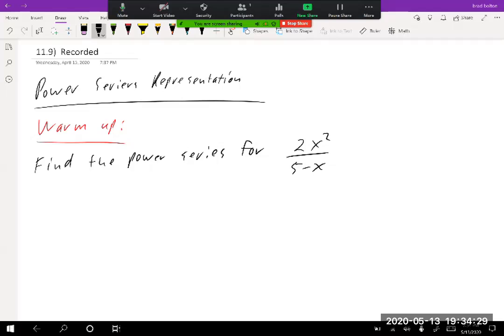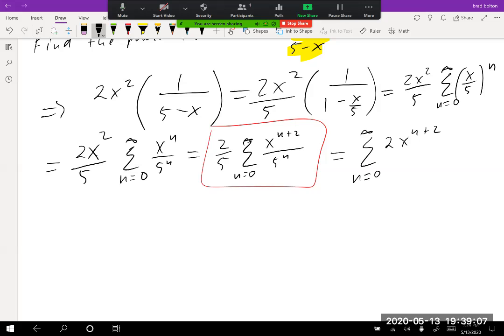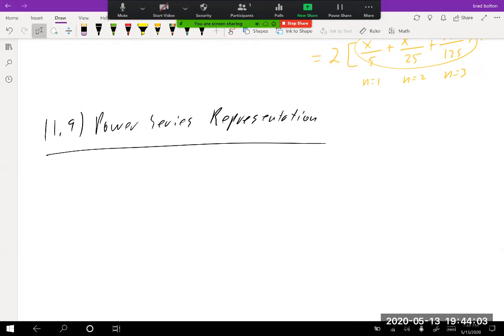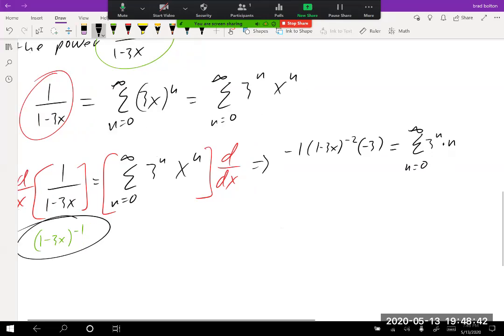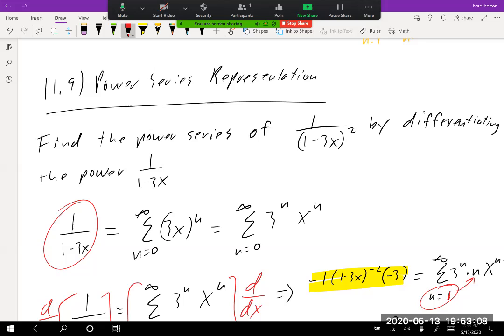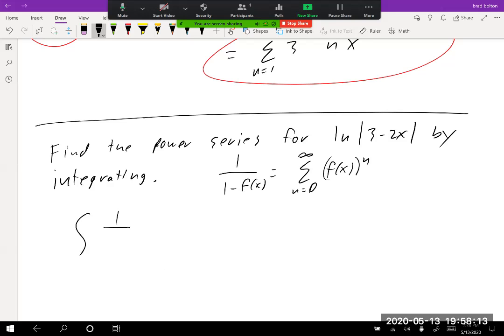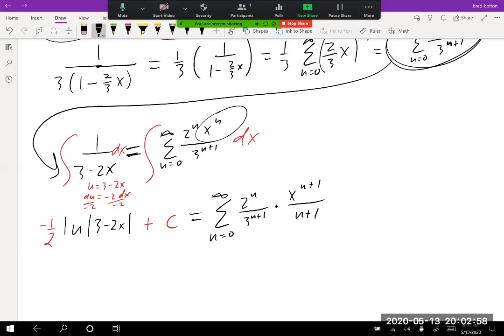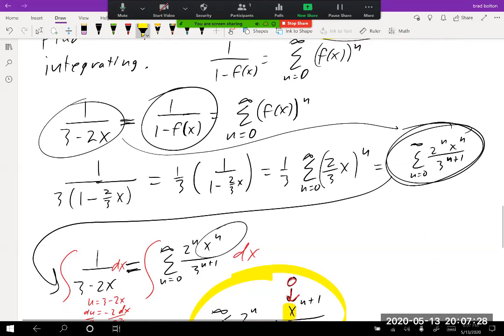Math 151 11 9 part 1